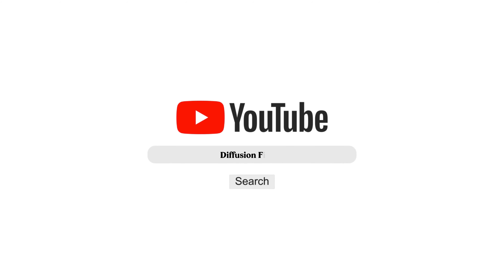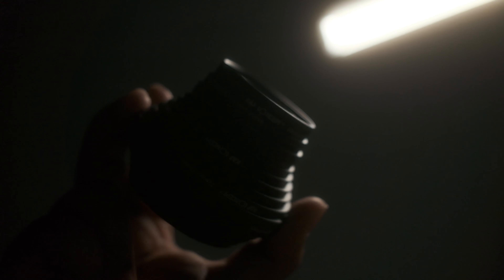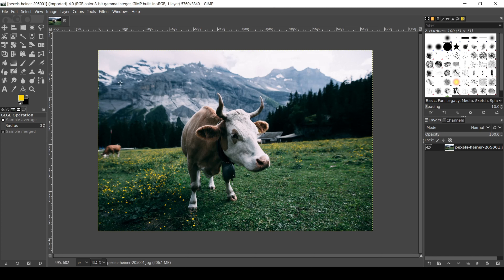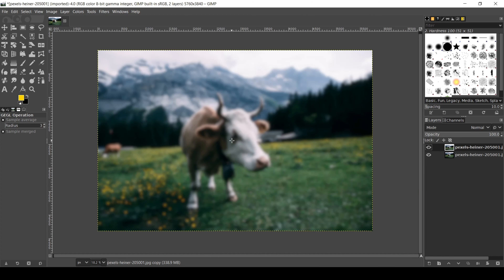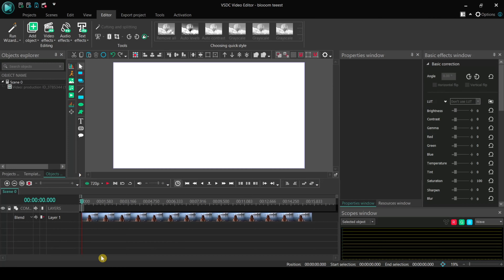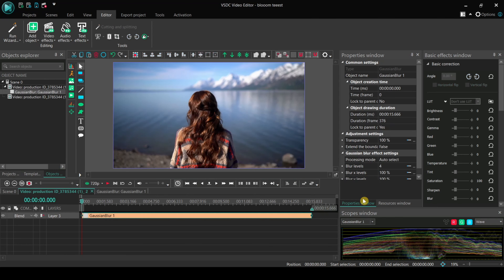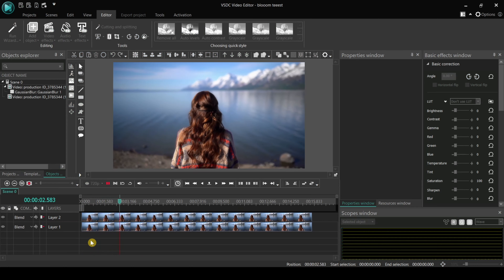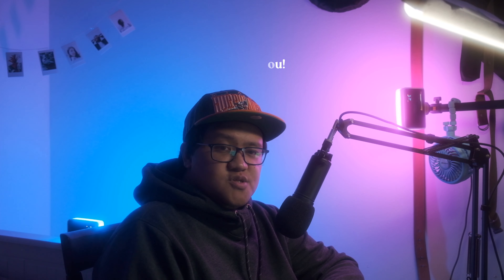Don't BUY a Diffusion Filter Until you TRY this EDIT!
Hope you're having a great end of the week!
Today I will show you an edit that works well for those of you who doesn't want or doesn't need a diffusion filter.

It is an easy EDIT that can be applied to any photograph, as Diffusion Filters can be expensive.

Music by STUDIO BEYOND - Last Train To Seoul (with Calming Lines)

SUBSRCIBE to my channel for more videos like this!